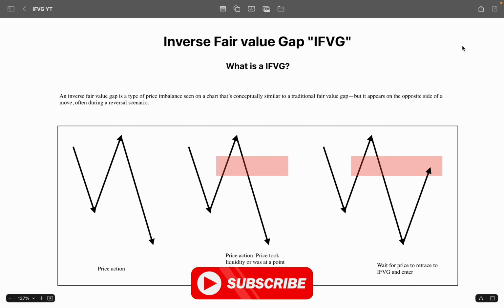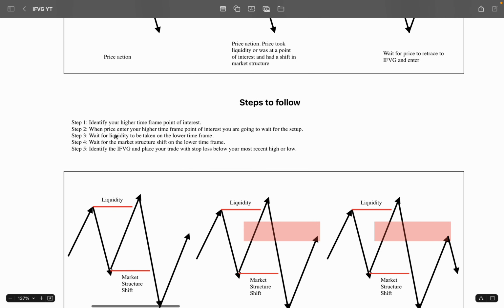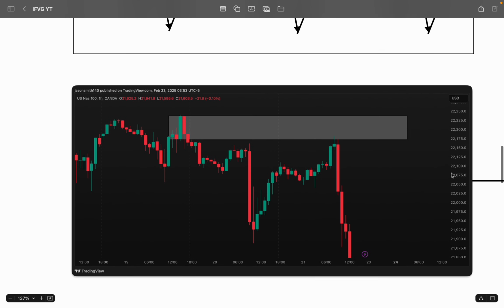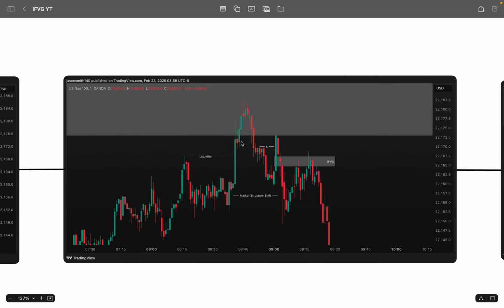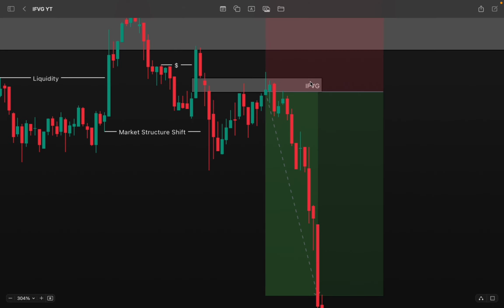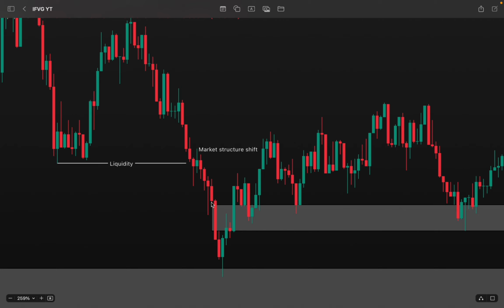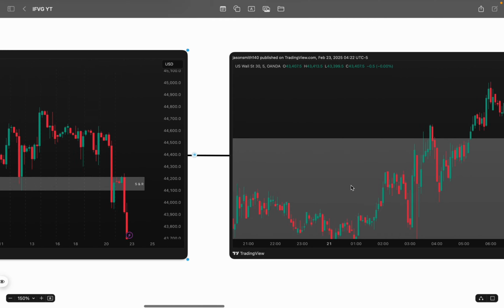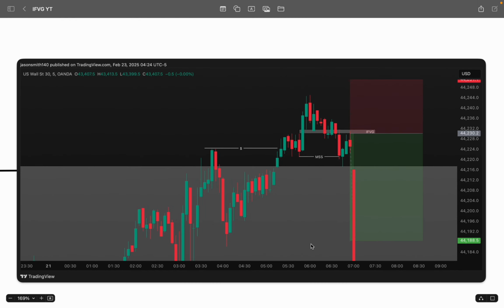Unlock the Ultimate Secret: Inverse Fair Value Gaps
Discover the incredible potential of inverse fair value gaps and how they can transform your trading strategy. In this video, we reveal how these hidden price gaps signal market reversals and open up lucrative trading opportunities. Whether you're a beginner or a seasoned trader, this clear, comprehensive guide empowers you to make smarter, more confident trading decisions.